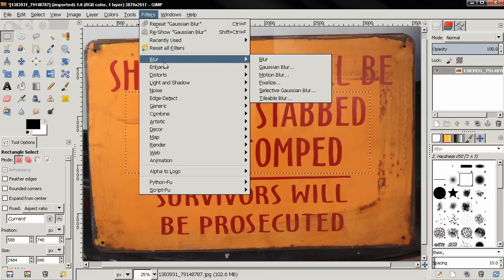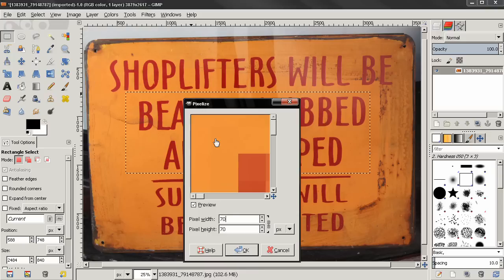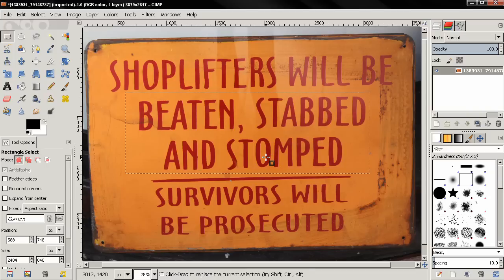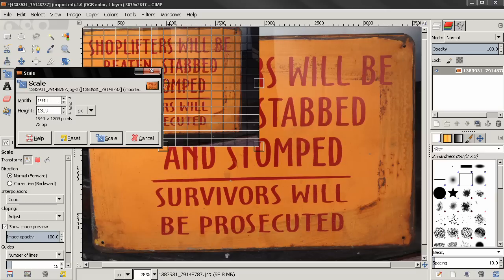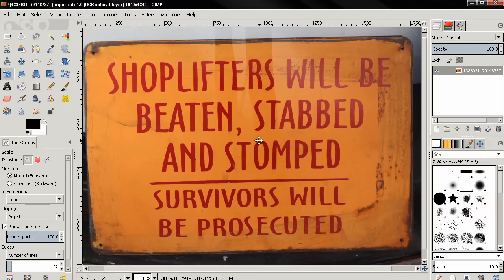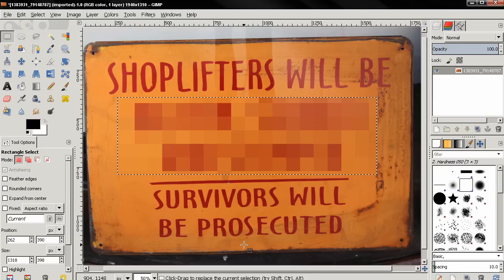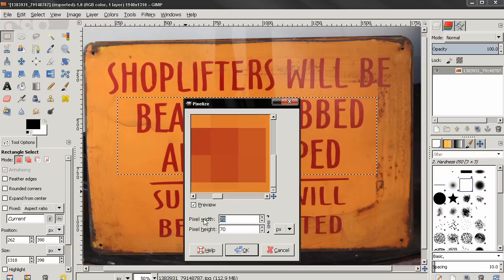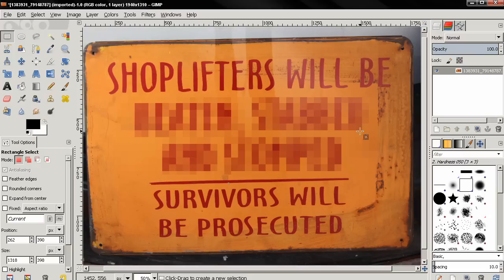How To Pixelate An Image - GIMP 2.8 Tutorial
Images used:

Shoplifters, beware! by Annika Banfield